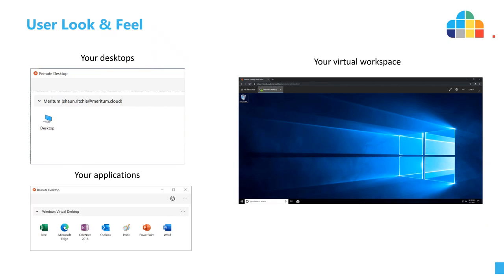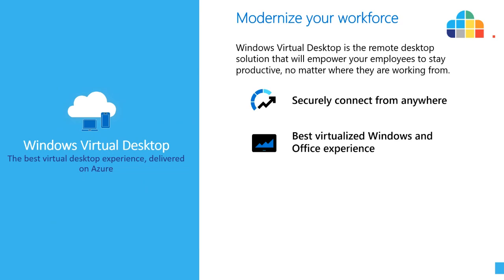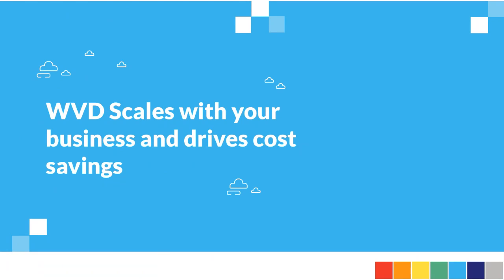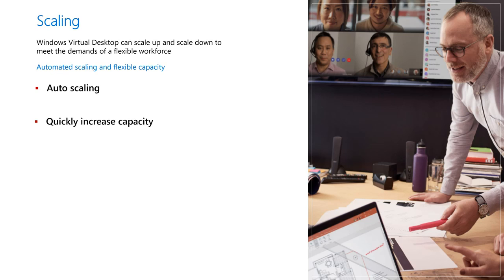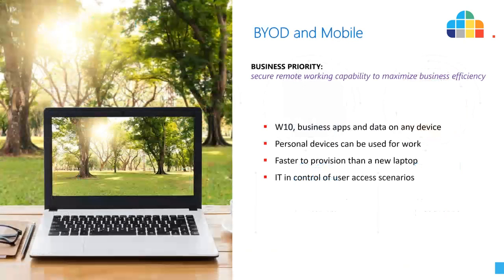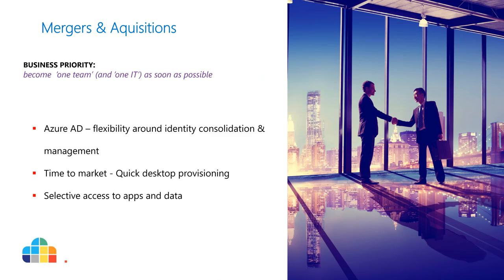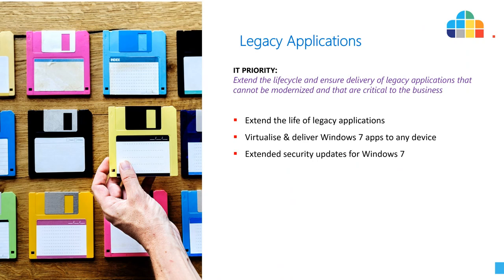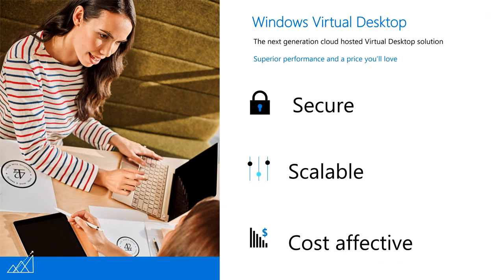What is Windows Virtual Desktop and how to use it to scale your business and boost productivity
Tailored for a business audience, the video is focusing on the key features and benefits of the Windows Virtual Desktop for small and medium businesses including legal, finance, recruitment and other industries.